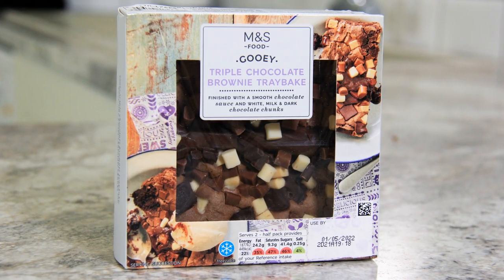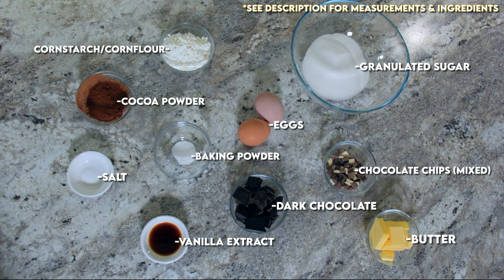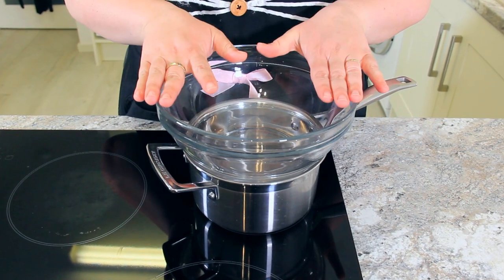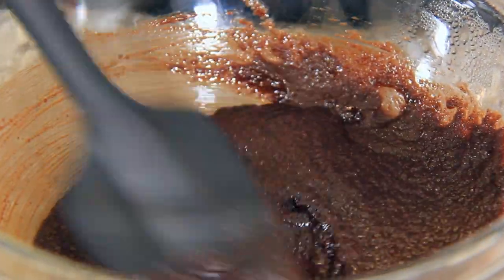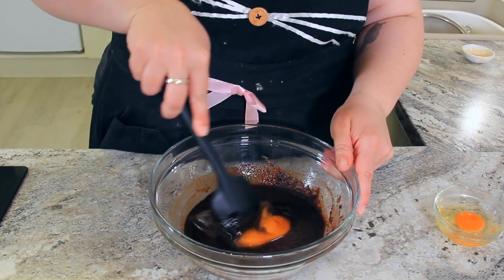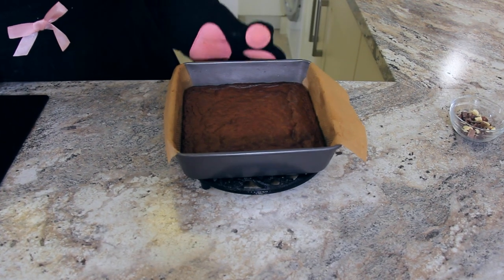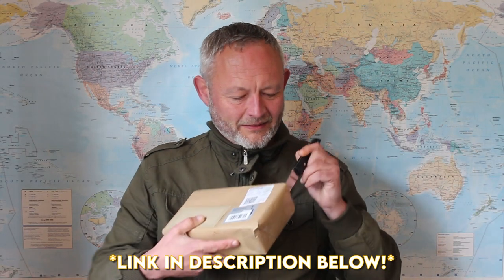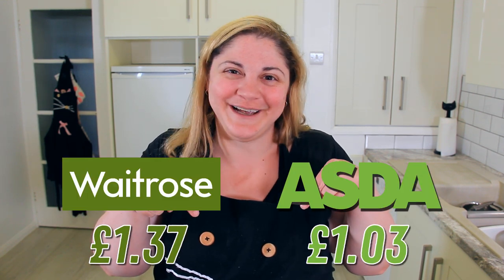My Triple Chocolate Brownies - Better/Cheaper than M&S! Papparoni Compares!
Papparoni has challenged me to make triple chocolate brownies! Sounds easy, but these chocolate brownies have to be cheaper to make, and taste better than M&S's finest triple chocolate brownie traybake! This is my recipe - and it's gluten free!!

My triple chocolate brownies are super chocolatey, unbelievably fudgy and luxuriously decadent! Find out how my triple chocolate brownies stack up against M&S's offerings on Papparoni's video

INGREDIENTS

85g dark chocolate, chopped
85g butter
198g granulated sugar
1/2 tsp. salt
56g cornstarch/cornflour
12g cocoa powder
1/4 tsp. baking powder
1 tsp. vanilla extract
2 large eggs, room temperature
30g chocolate chips, mixed

😻 Want my super cute apron?!
🖐 Need some meownificent oven gloves?
**Do you want to be a YouTuber? Mr. Editor recommendations**
💡 Neewer x2 LED light bundle; super bright, customizable colours and more
💻 Movavi video editing software; powerful and easy to use
💯 Need some help with SEO? Use TubeBuddy for keyword research and tags!

Chapters:

0:00 - I've Been Challenged!
0:15 - Who Is Papparoni?
0:44 - Preparing Your Pan & Oven
1:08 - Melting the Butter & Chocolate
1:49 - Dry Ingredients, then Mixing Everything Together
2:39 - Baking/Chilling Times & Toppings
3:10 - Sending My Triple Chocolate Brownies to Papparoni!
3:35 - Mine vs. M&S - Price Comparison!
3:50 - Want an Even Easier 3 Ingredient Brownie?! Try This!